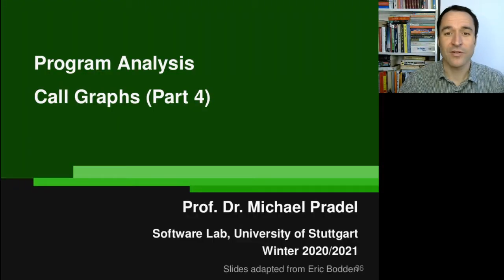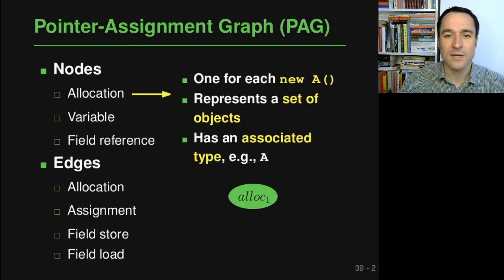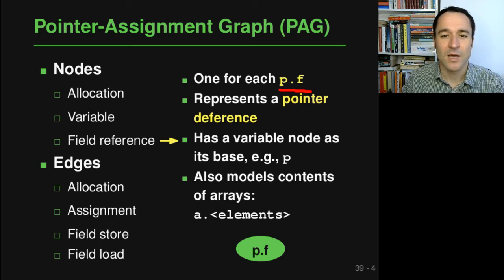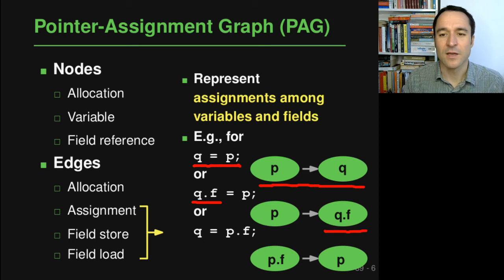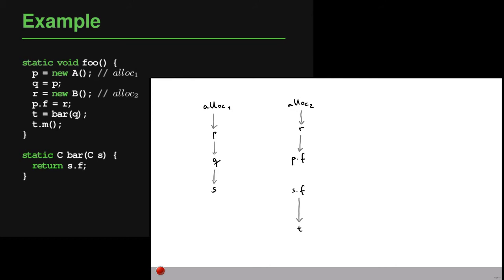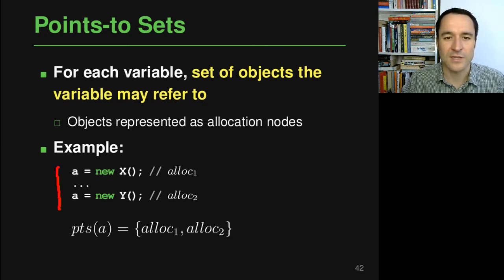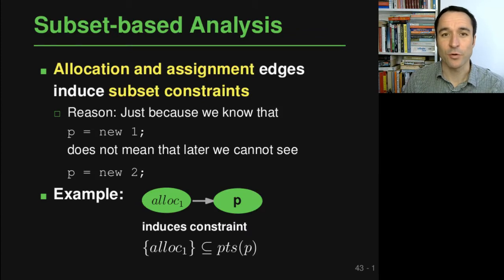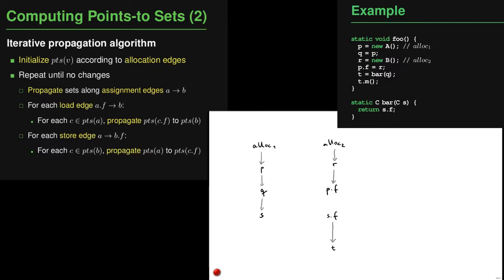Lecture "Call Graph Analysis (Part 4, Spark)" of "Program Analysis"